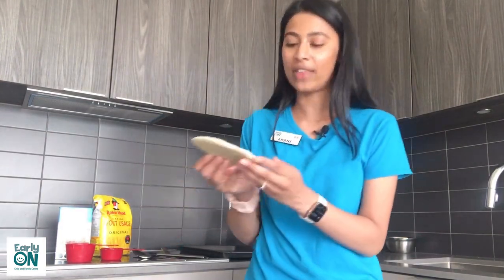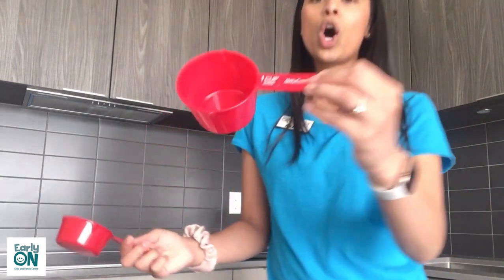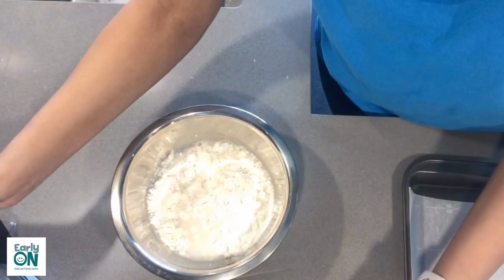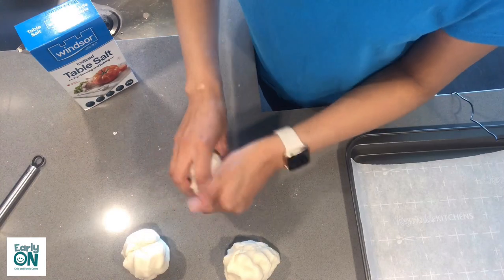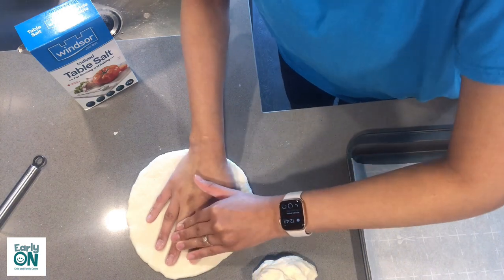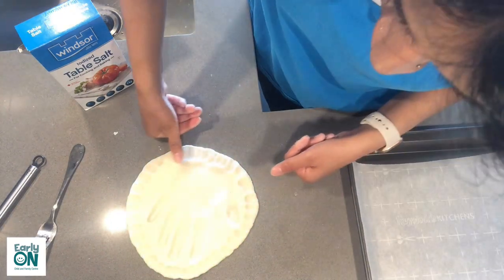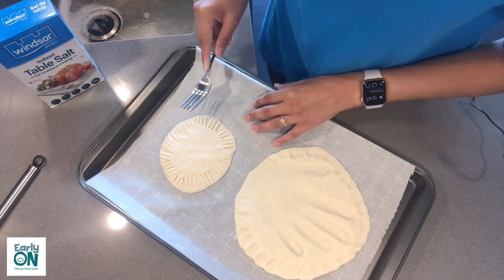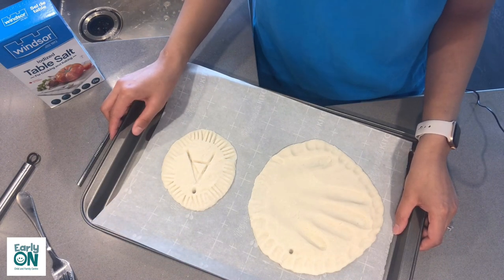Make It Yourself (Art): Salt Dough Fossil Episode 6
This is a simple art activity using only three ingredients. With only salt, flour, and water, you can create your very own salt dough fossil.